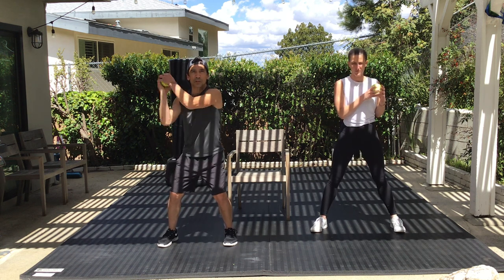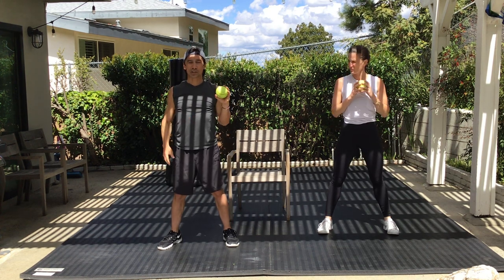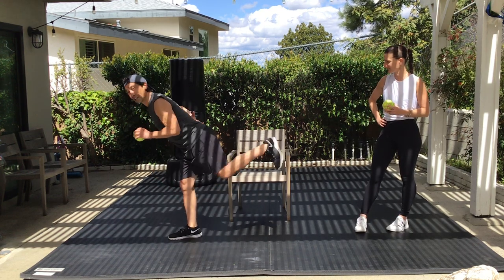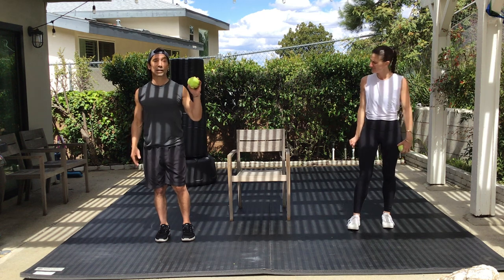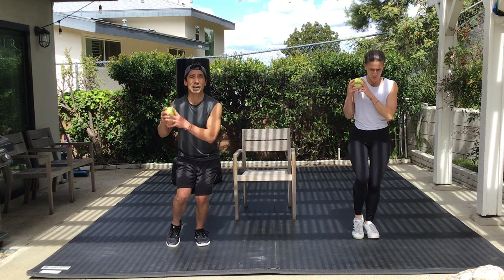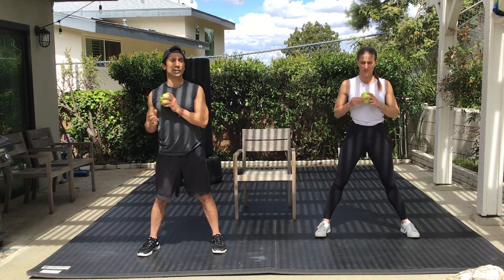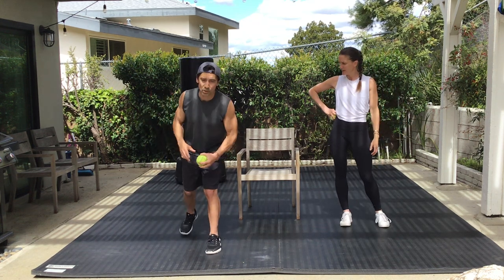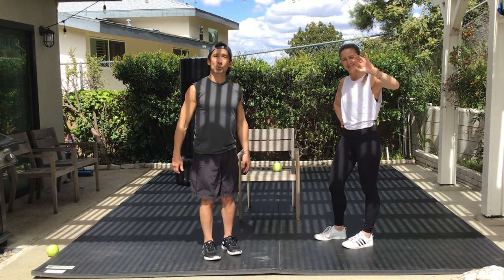Core workout with Keith Cooke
Great at home 10 minute workout that addresses balance, posture and strength.